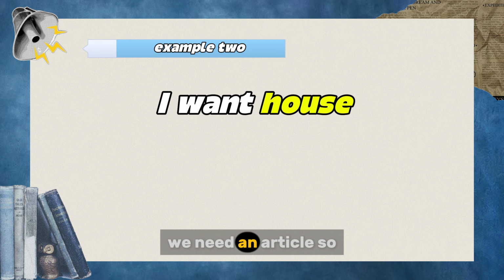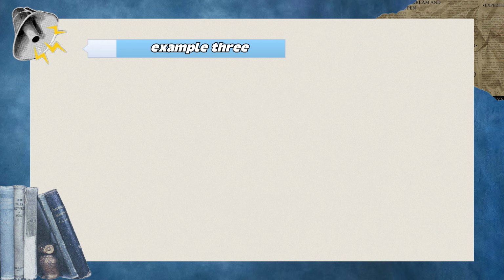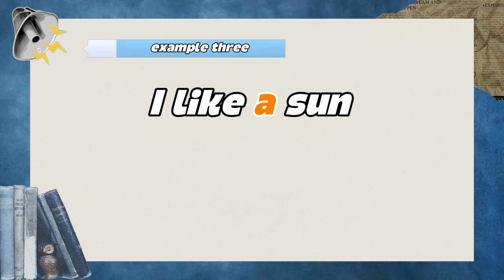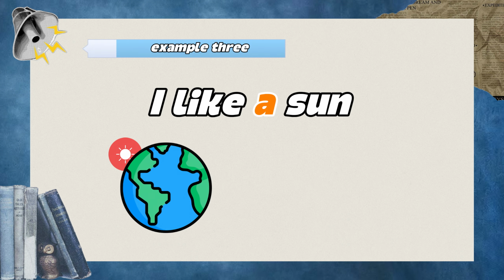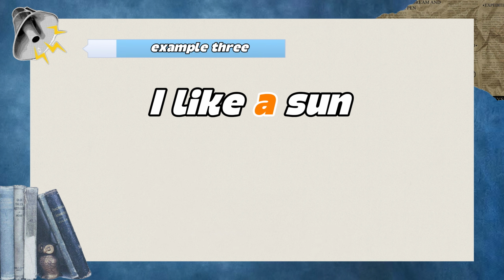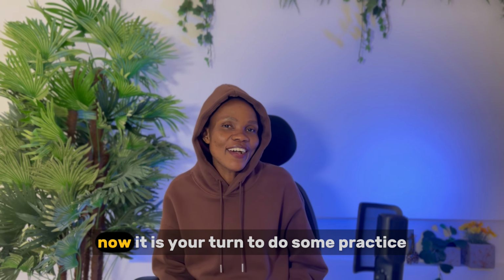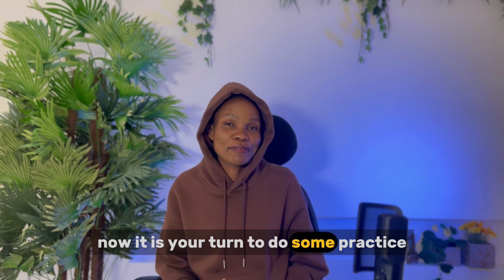Still Confused About A, An & The? Learn It the Easy Way | Episode 5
Do you get confused when using a, an, and the in English?
You’re not alone and this lesson makes it simple.

In this episode of the English Grammar Course, Caroline explains English articles step by step using clear rules, real examples, and easy practice. You’ll learn when to use a, an, and the, and how to avoid the most common mistakes English learners make.

Perfect for beginners and anyone who wants to strengthen their grammar foundation.

👉 Watch, practice, and improve your English one small word at a time.